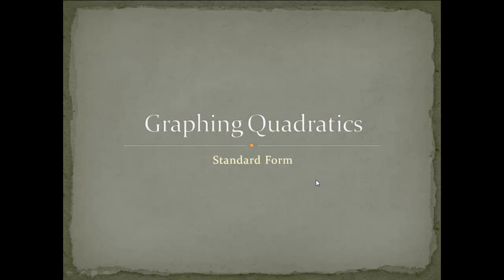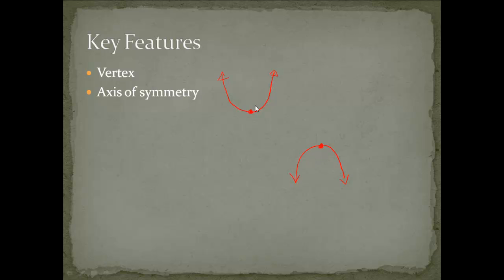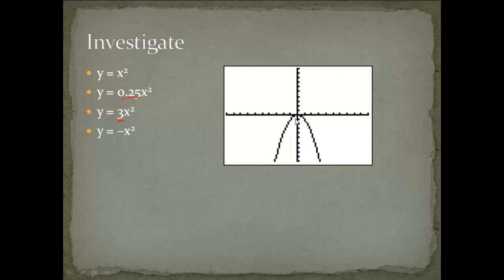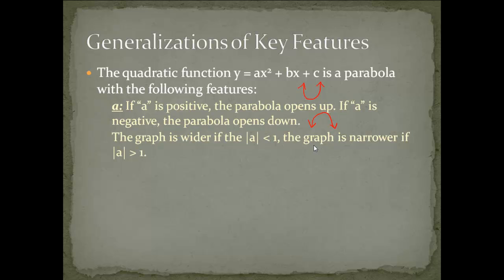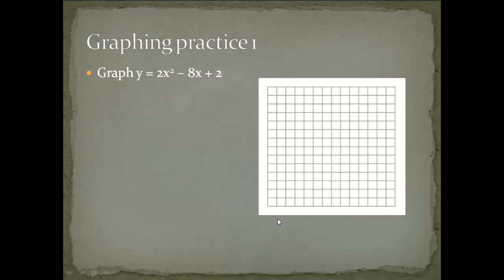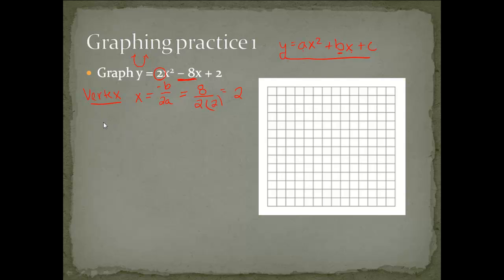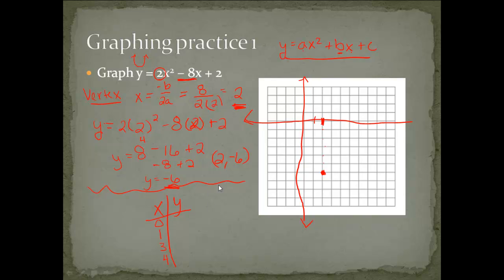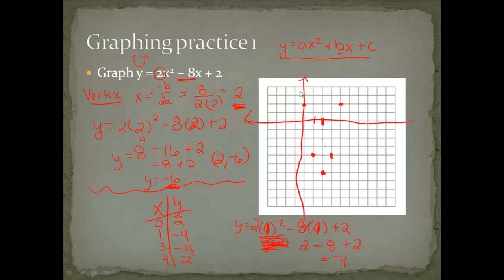Graphing Quadratics (standard form) Part 1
Learn how to graph quadratic functions in standard form.